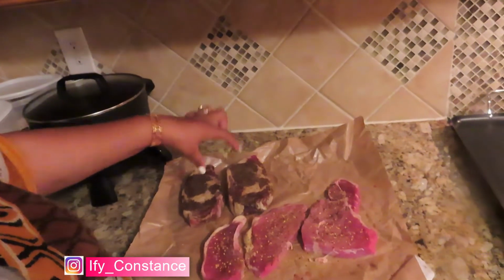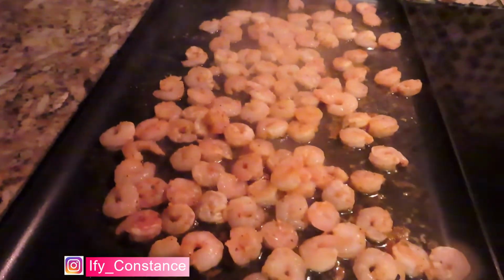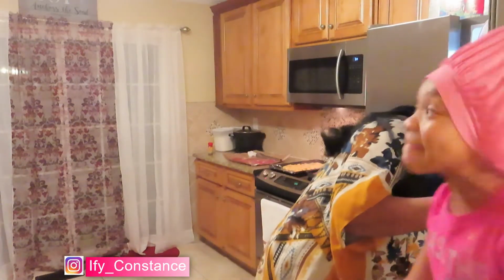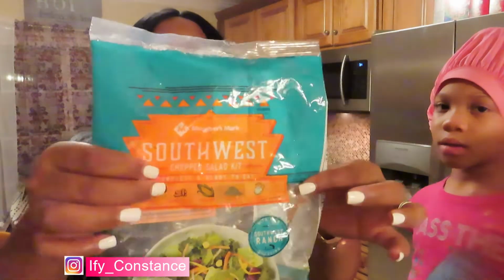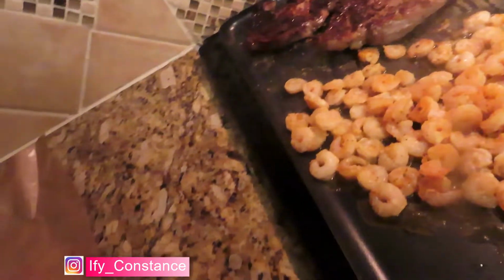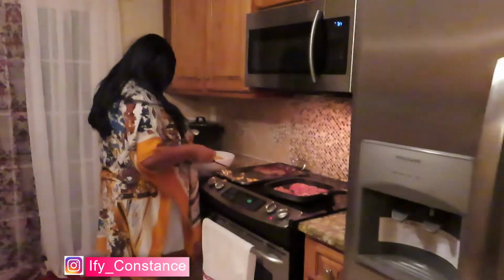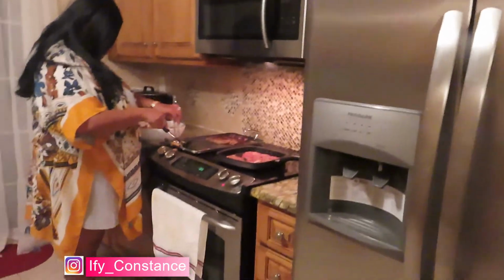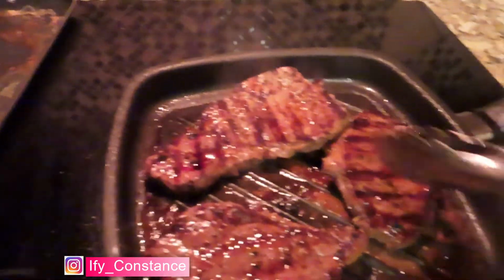How To Cook The Perfect Steak I Southwest Salad I Cook With Me I Ify Constance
I'm back with another cook with me video my loves. In this video I will show you how to cook the perfect steak and prepare a very easy southwest and shrimp salad.

We are looking for great music to feature in our vlogs!

John 3:16